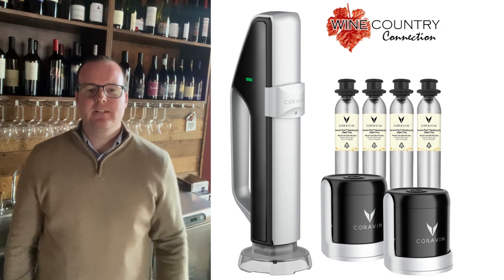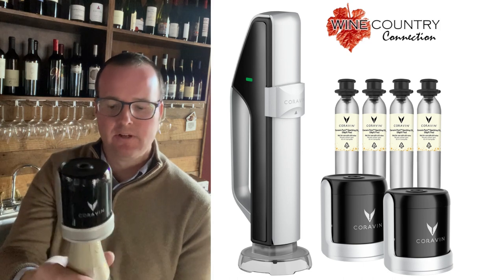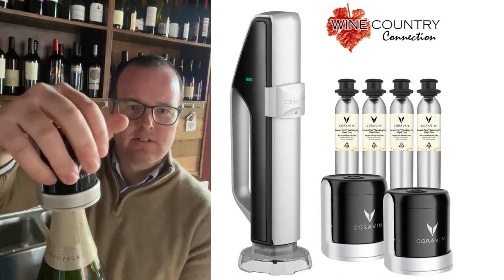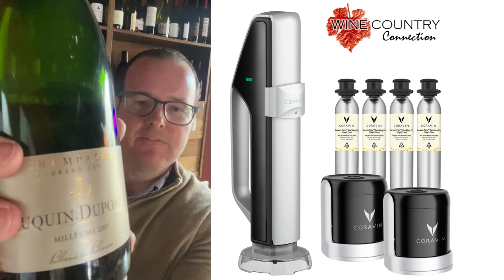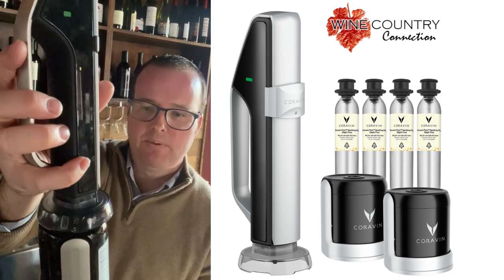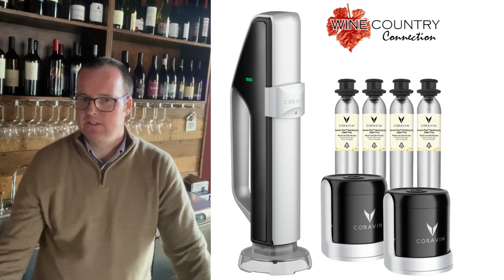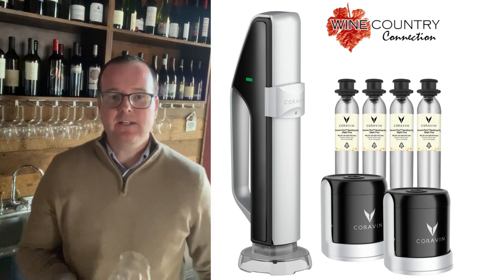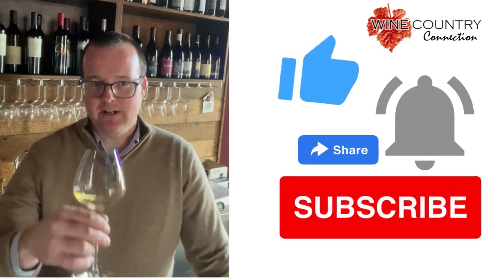How to use the Coravin Sparkling Wine Preservation System. Uncorked & Reviewed!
How to use the Coravin Sparkling Wine Preservation Device. Discover why every Champagne fan needs one . They work great!